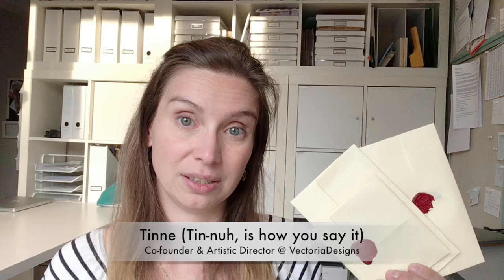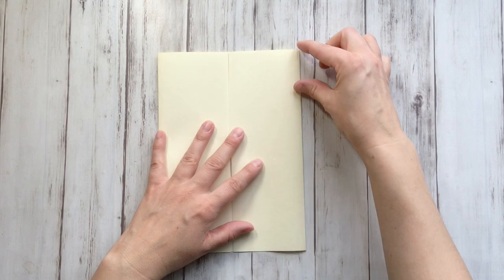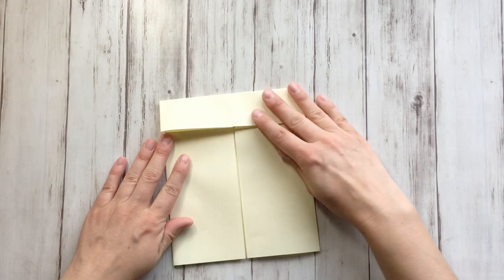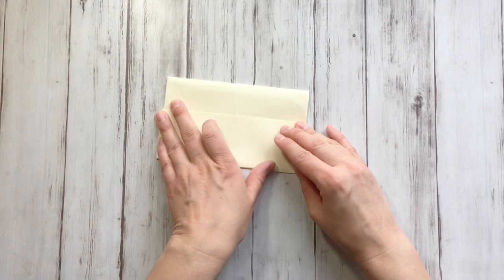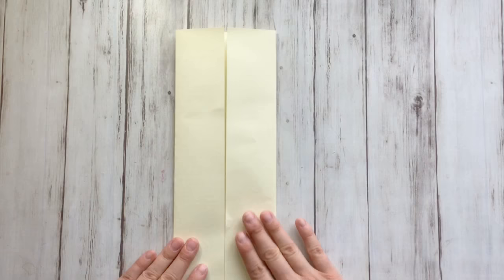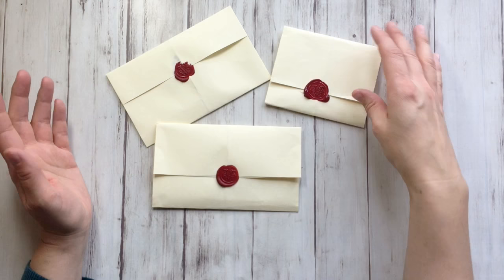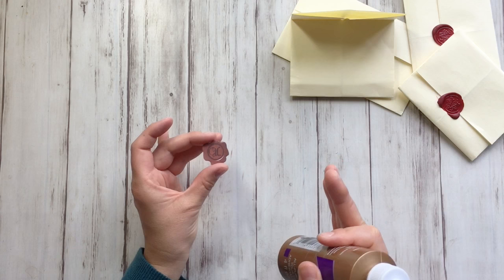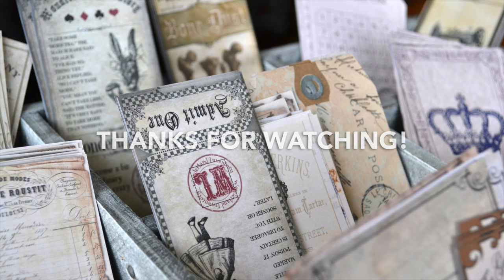HOW TO fold a Regency Letter - Jane Austen style! | TUTORIAL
This tutorial shows you how to quickly fold letters the way they did in the Jane Austen movies.

Materials & Tools:
° paper (I used
° seal wax (optional)
° seal stamp (optional)
° printable wax seals (optional)